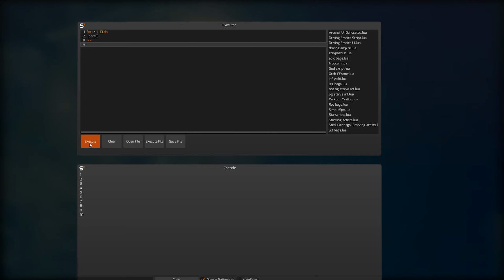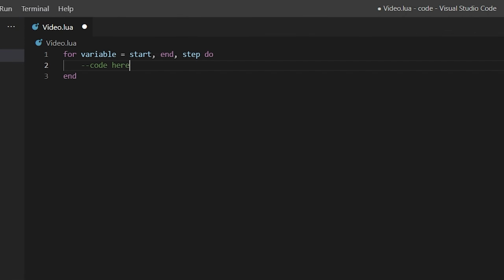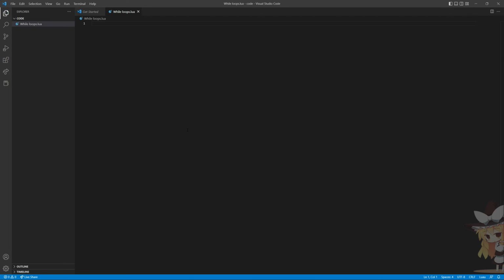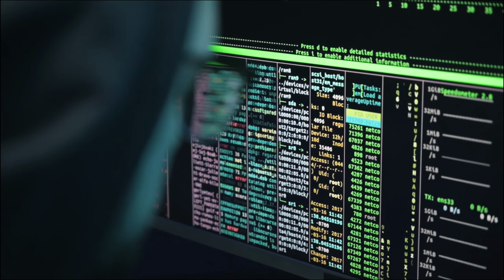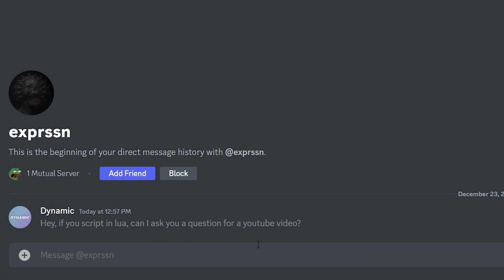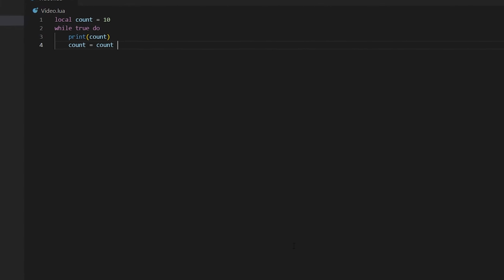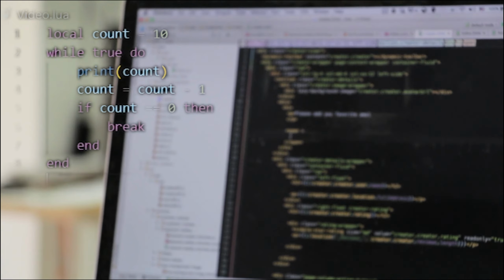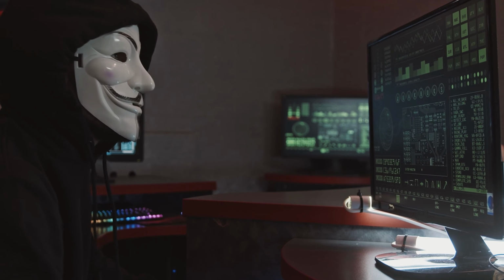How to use LOOPS roblox LUAU | ROBLOX Exploiting Guide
Welcome to our tutorial on loops in Lua! In this video, we'll be covering the three types of loops available in Lua: for loops, while loops, and repeat loops.

For loops are used to repeat a block of code a certain number of times. The general syntax is:
for variable = start, end, step do
     -- code to be executed
end.
The variable is a counter that takes on the values from start to end, incrementing by step each time. The step is optional and defaults to 1 if not provided.

While loops repeat a block of code while a certain condition is true. The general syntax is:
while condition do
end.
The condition is a boolean expression that is evaluated before each iteration of the loop. If the condition is true, the code inside the loop is executed. If the condition is false, the loop is terminated.

Repeat loops are similar to while loops, but the condition is checked at the end of the loop instead of at the beginning. The general syntax is:
repeat
until condition
The code inside the loop is executed at least once, and then the condition is checked. If the condition is true, the loop is terminated. If the condition is false, the code is executed again.

We'll also cover how to stop a while loop using the break statement and how to add a toggle to control the flow of the loop. By the end of this video, you'll have a solid understanding of how to use loops in Lua to control the flow of your code.

Why I Use discord.io?
My discord gets deleted or hacked a lot, so I use discord.io so I can quickly change my discord link.
This is not a sponsor at all actually, but it would be cool if I got one.